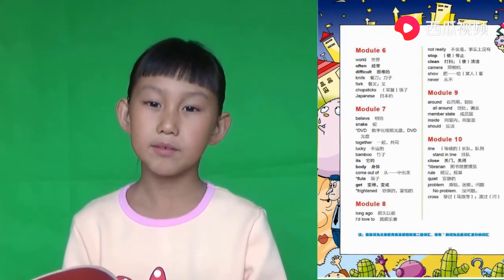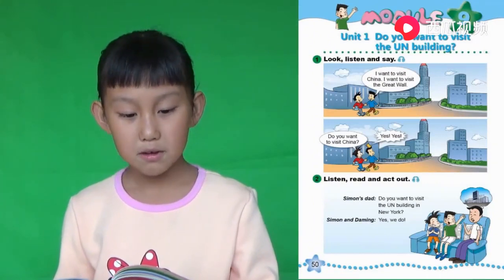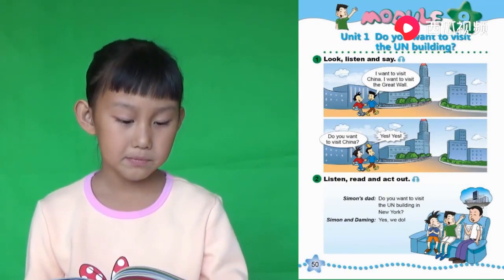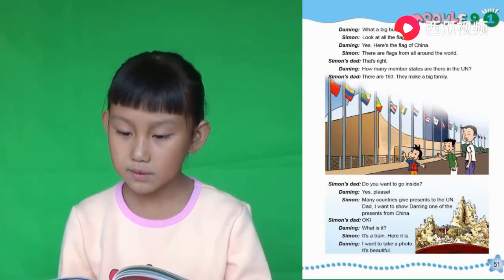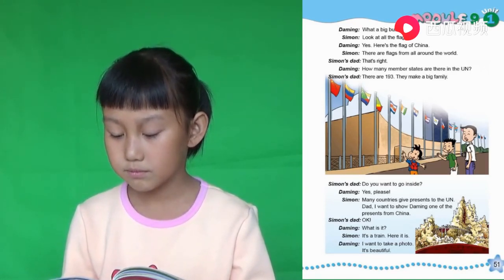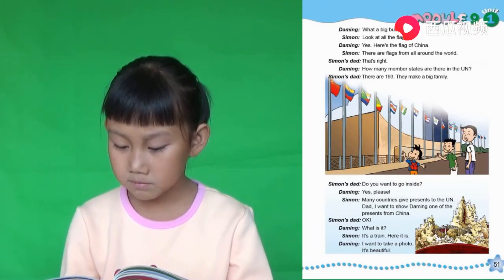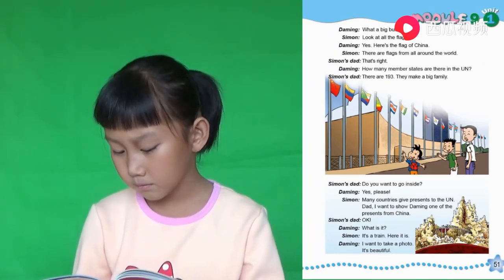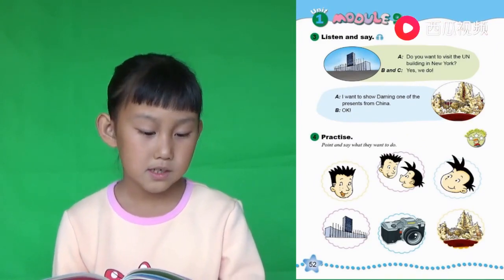外研版小学英语 6六年级上册 MODULE9 Unit1